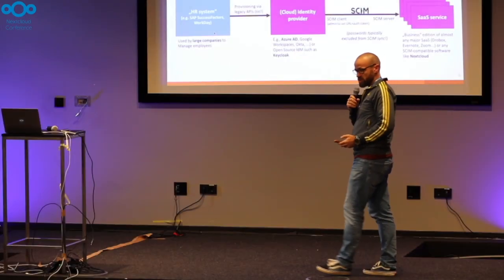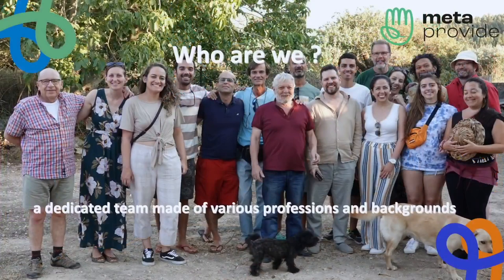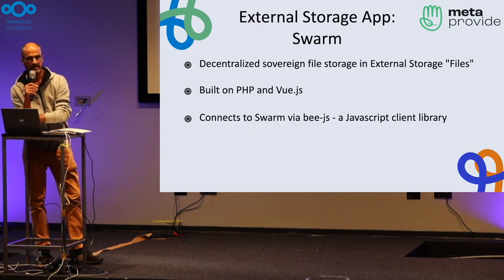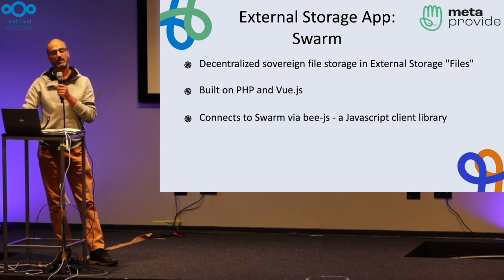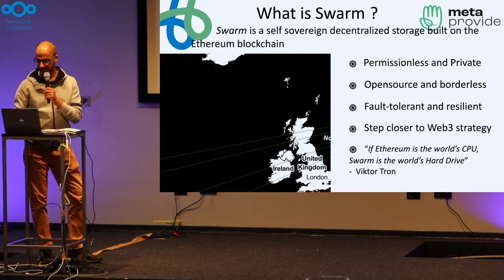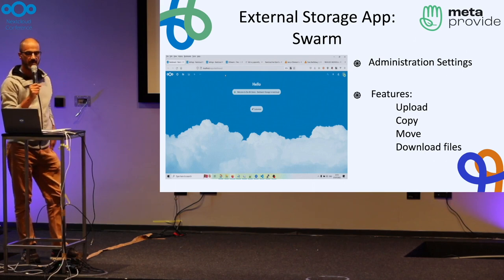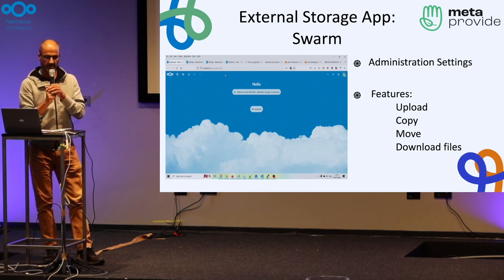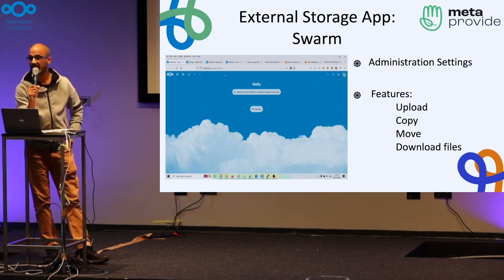Decentralized Swarm storage has come to Nextcloud App Store! | Nextcloud Conference 2022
Based on the Ethereum blockchain, Swarm offers a secure, sovereign decentralized file storage. And now it's fully integrated into Nextcloud's External Storage through "Files". This brief talk introduces Swarm storage, and the future of Web3.0 for Nextcloud users

*Ron Trevor*
Software developer

App developer working for over a year to bring Swarm storage to Nextcloud.